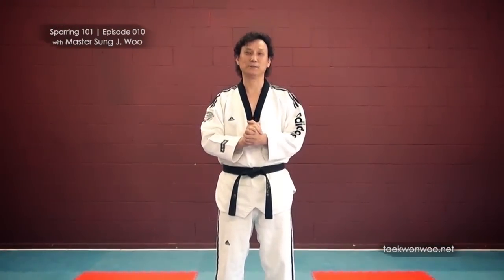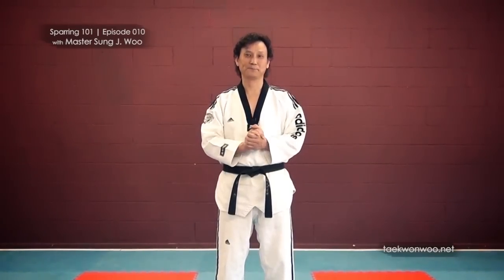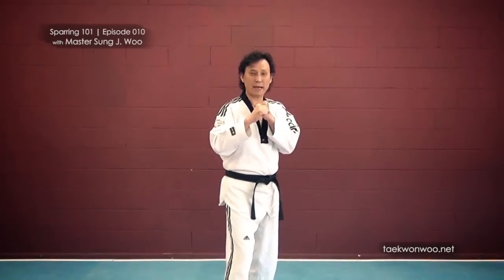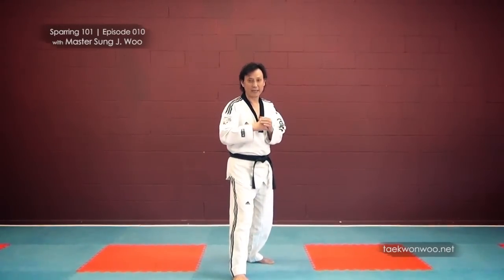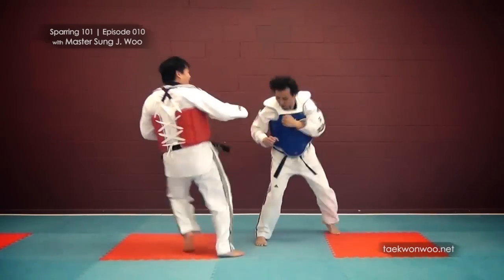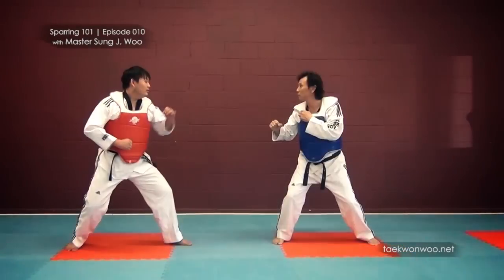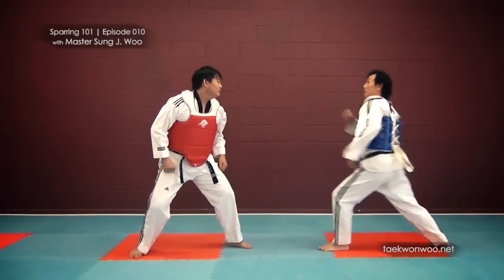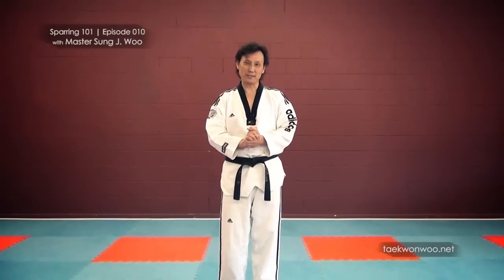Perfect Timing to Counter in Taekwondo Sparring. Do you know when? | TaekwonWoo